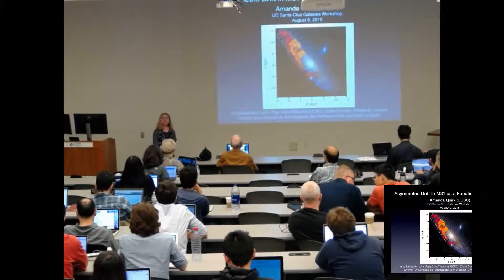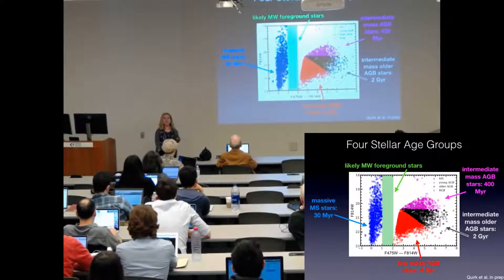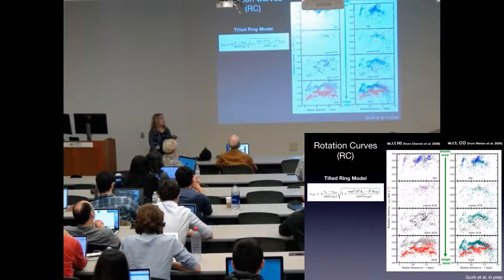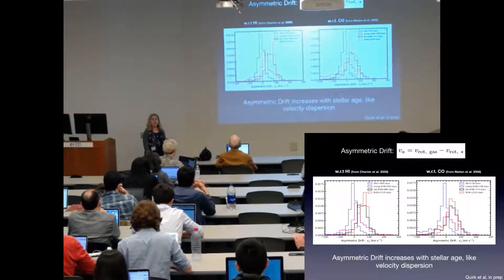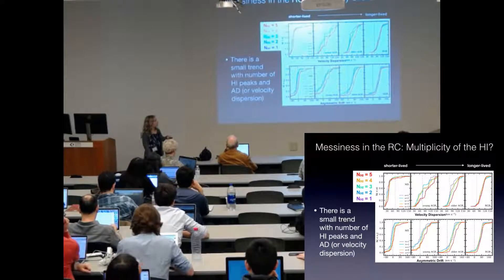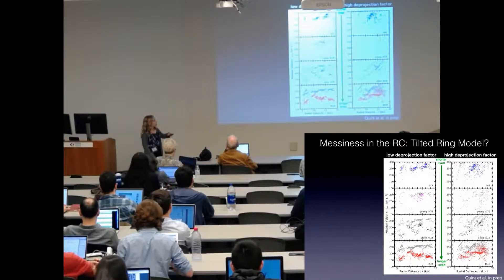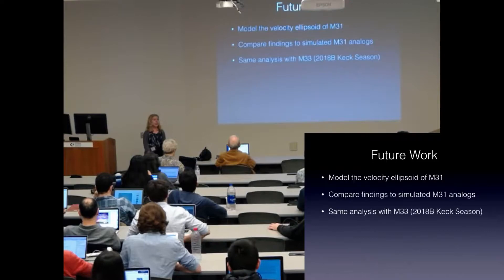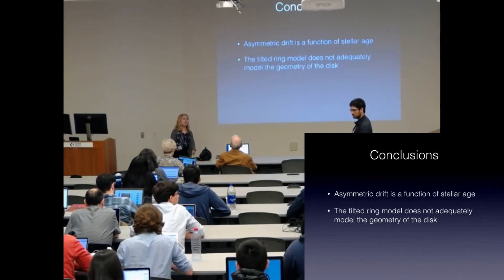Amanda Quirk: Asymmetric Drift in M31 as a Function of Stellar Age